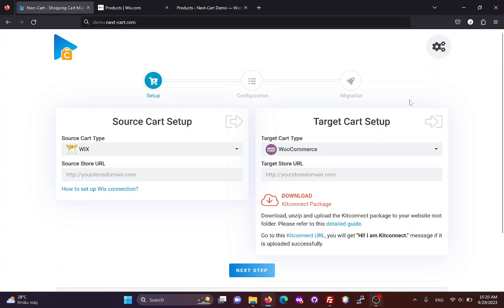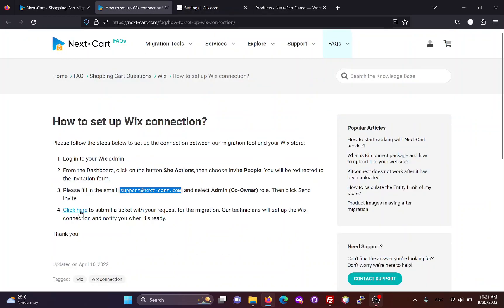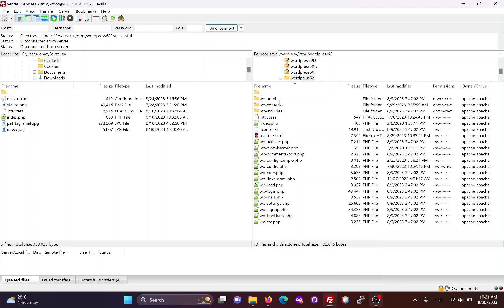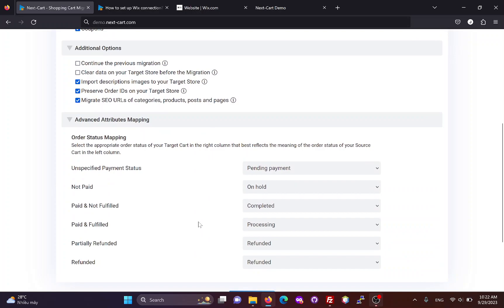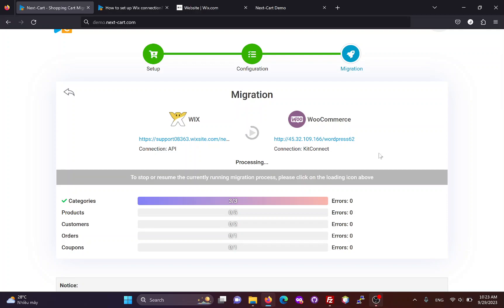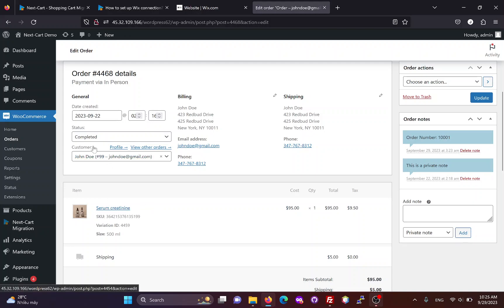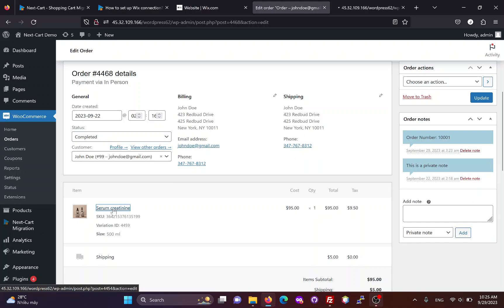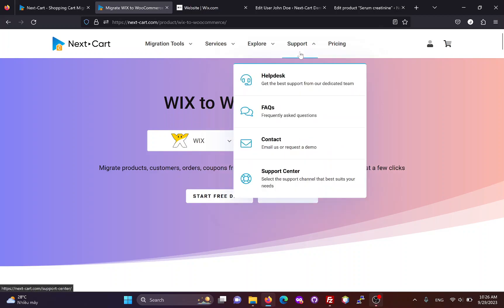Migrate Wix to WooCommerce in 3 simple steps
With the migration tool of Next-Cart, you can easily migrate products, categories, customers, orders, coupons ... from your Wix store to a new WooCommerce store.

You can try free demo and purchase the migration tool

00:00 Set up Wix connection
01:16 Set up WooCommerce connection
02:31 Configure the migration
03:13 Start the migration
03:43 Check the results
06:09 Get the migration tool